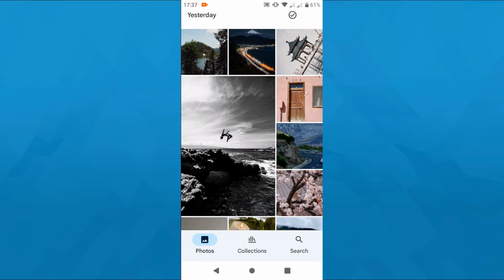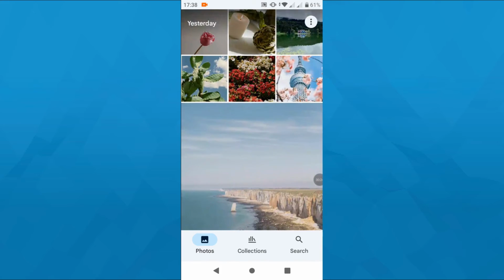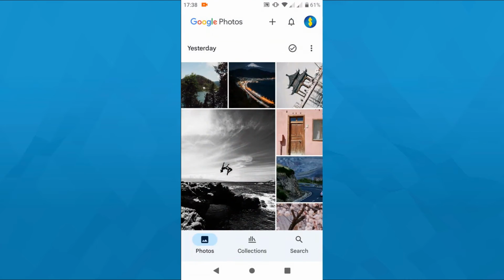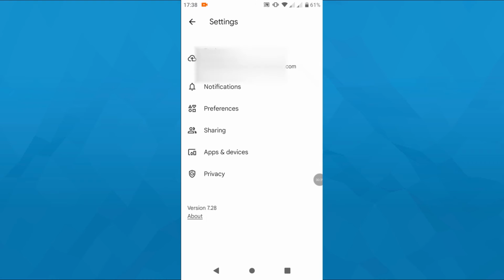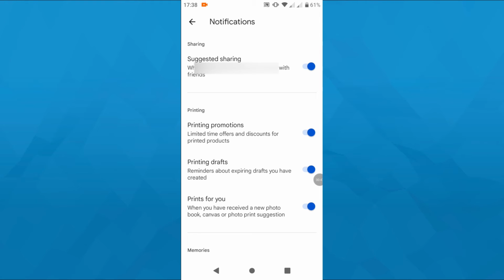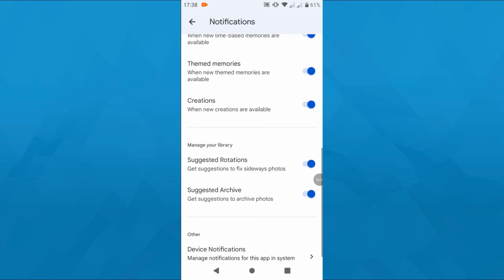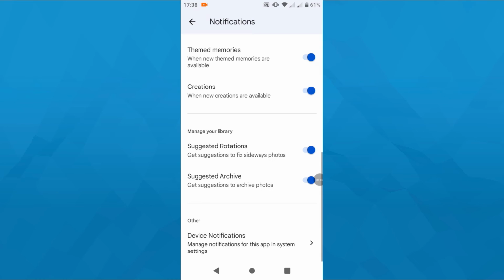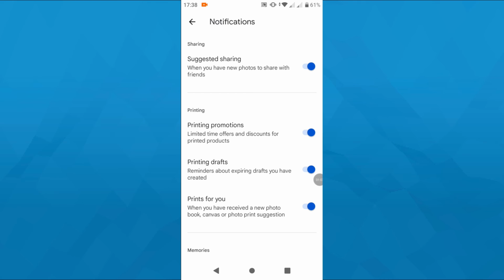How to Turn On Notifications on Google Photos | Enable Photo Notification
Activate notifications in Google Photos to stay updated on activity and suggestions.

If you're learning about Google Photos, also check out how to restore deleted photos on Google Photos